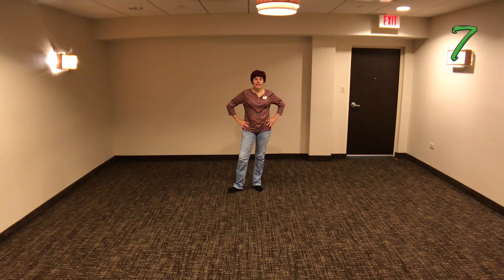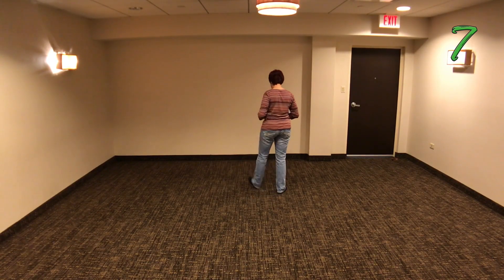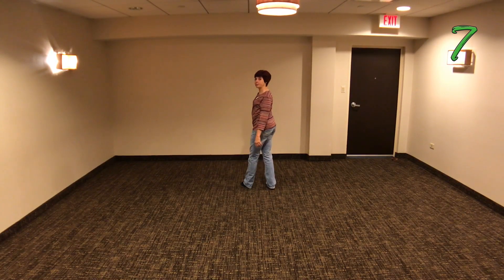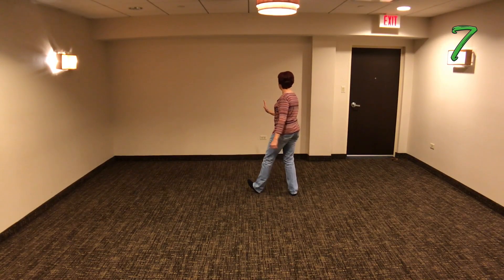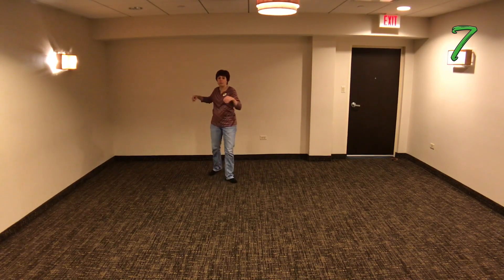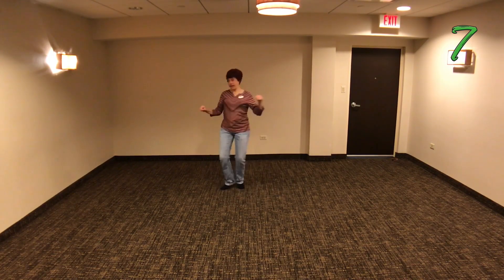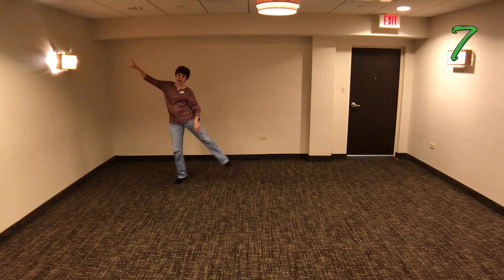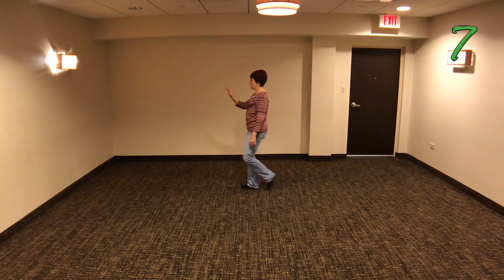RUN ME LIKE A RIVER line dance - Choreographed by Jo, John, Guillaume, Roy , and Jeffke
Run Me Like A River line dance

Choreographed by Jo & John Kinser, Guillaume Richard, Roy Verdonk, and Jeffke Camps

Taught by Jill Babinec